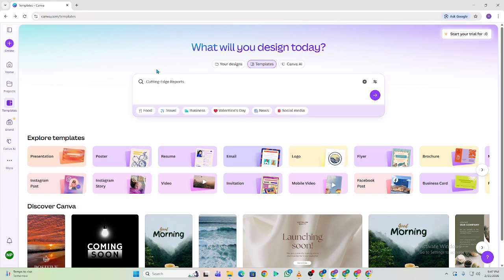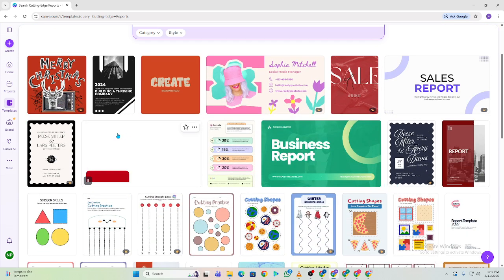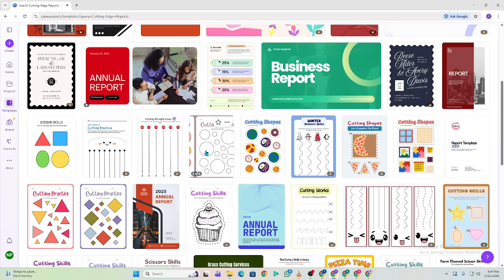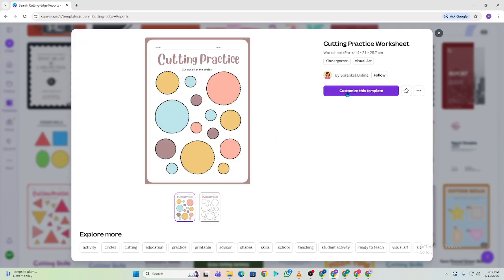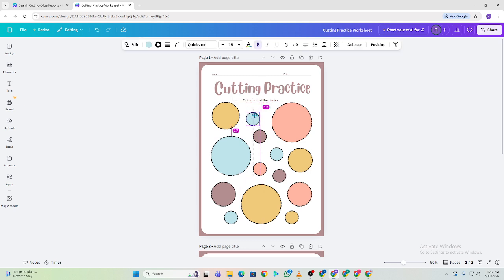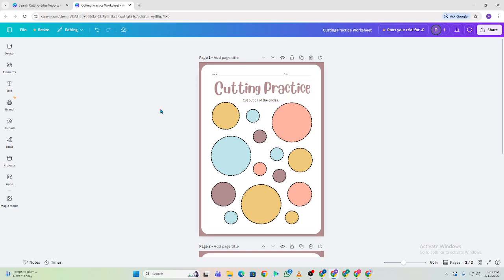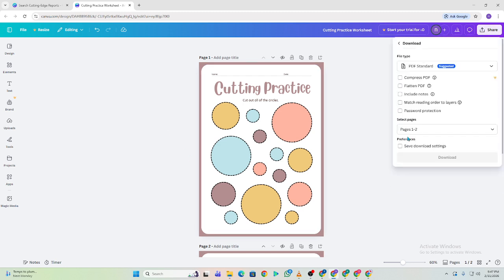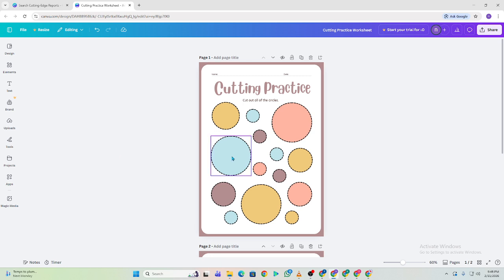How to Design Cutting Edge Reports with Canva Full Guide 2026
In this video, How to Design Cutting-Edge Reports with Canva Full Guide 2026 is explained step by step to help you create modern, professional, and visually engaging reports using Canva’s latest design tools. You’ll learn how to structure business reports, use advanced layouts, incorporate data visualization elements like charts and infographics, apply brand kits for consistent styling, and enhance presentations with AI-powered design features for maximum impact. This 2026 Canva report design tutorial is perfect for entrepreneurs, marketers, students, and professionals who want to create high-quality reports that stand out and communicate data effectively.